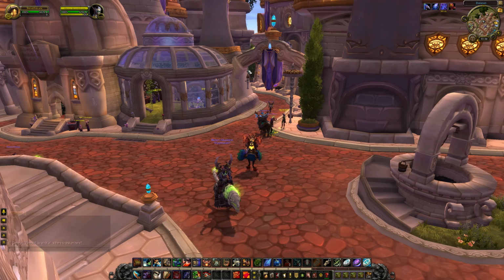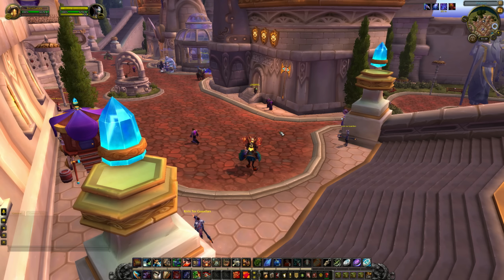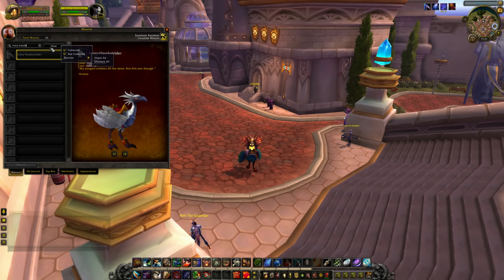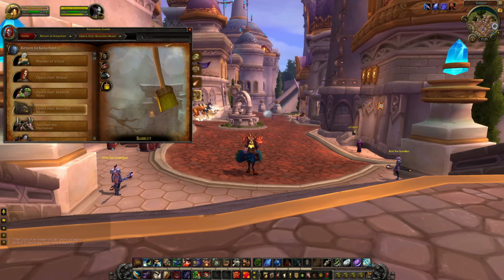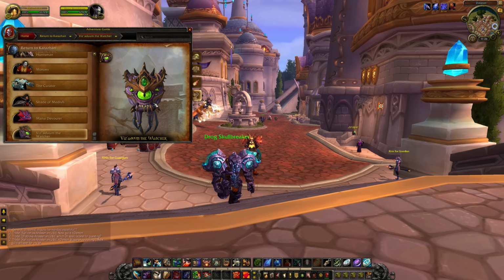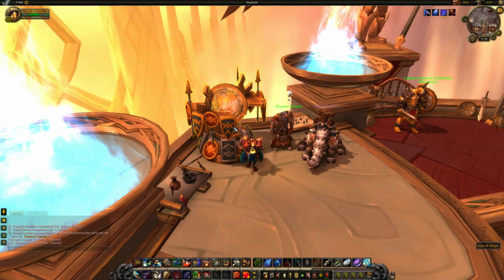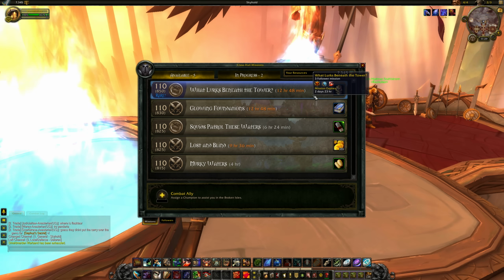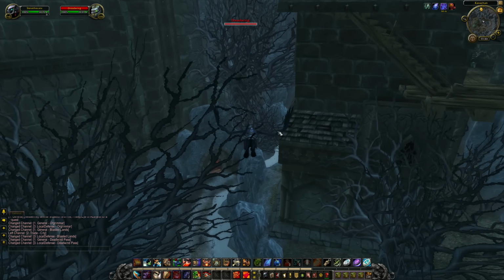Preview of Legion Patch 7.1; Return to Karazhan Attunement, New Mounts and More!